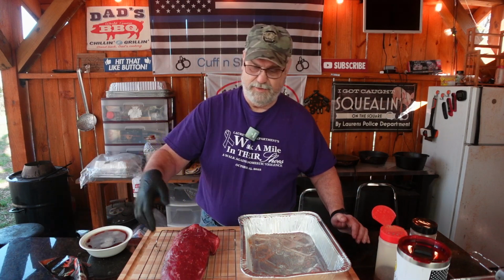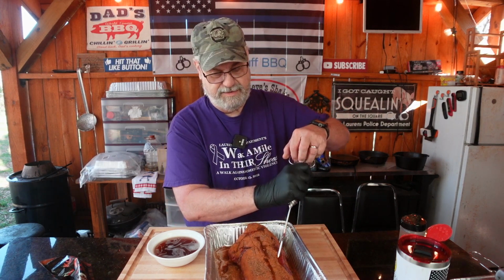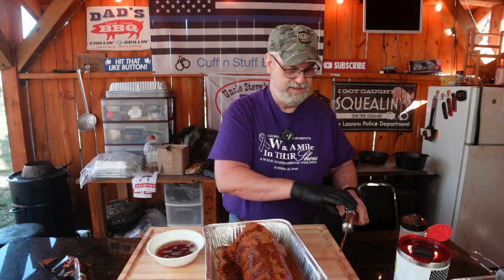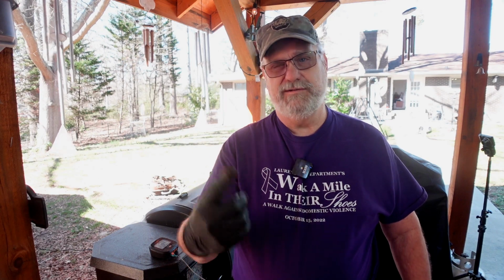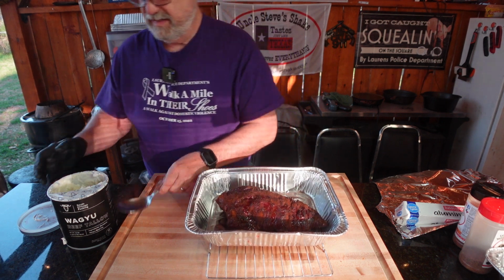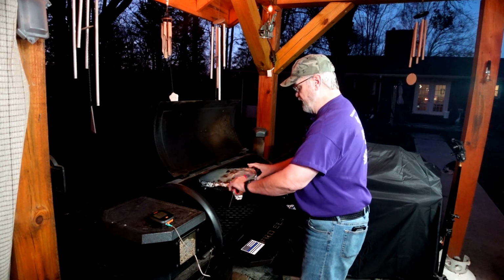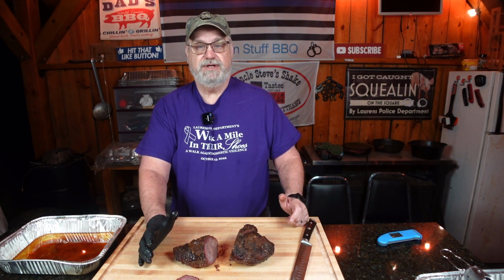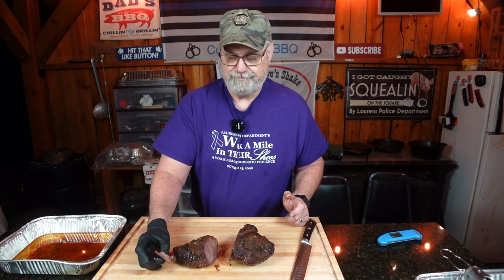Discover The Juicy Secrets Of Chuck Tender Roast!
Chuck Tender Roast smoked to perfection and braised in Wagyu tallow !!